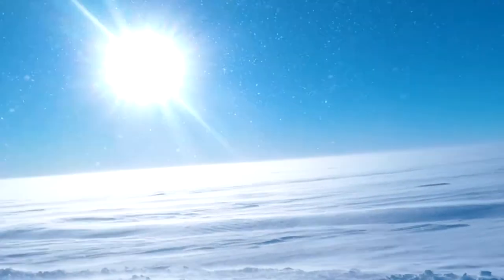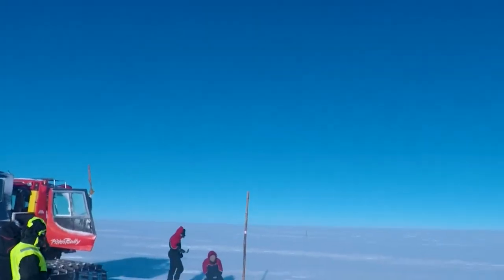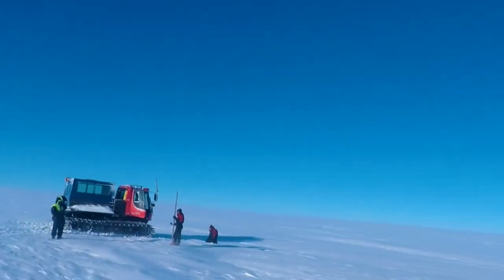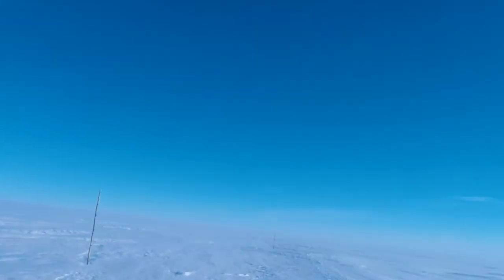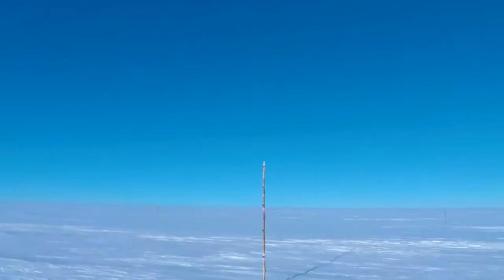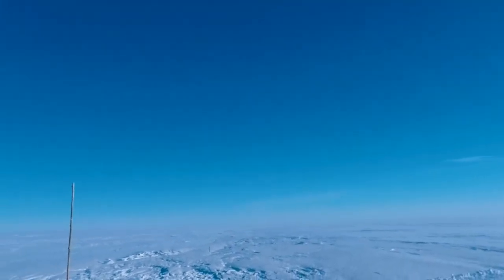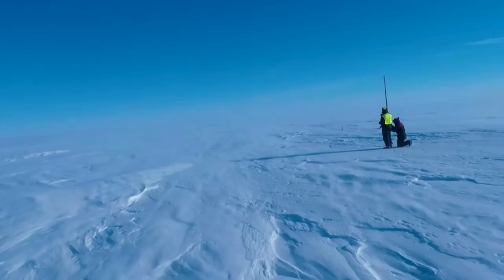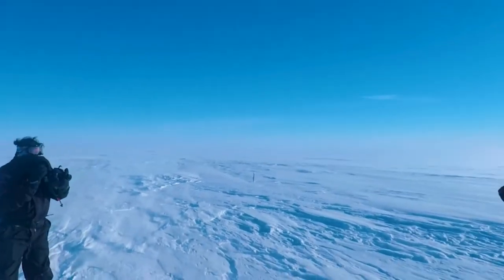WALKING ON A GLACIER IN ANTARCTICA | WINDCHILL AT -50 DEGREES | INDIAN VLOGGER | ONE WILD WANDERER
The scientists at Indian Antarctic Research Station, Bharati, had to make monthly trips to the nearby Dalk Glacier during the winters, to collect data for their study on the effects of global warming on Antarctic Ice cover. I also decided to tag along once.

The landscape is alien, to say the least. Blue skies, barren white snow flats all around, sun shining brightly and the temperature at a frigid - 40 degrees. The wind makes it much worse. Although the visibility was good enough, for us to get some video; there are times, the whiteout is so heavy, you cannot see 10 feet in front of you.

ANTARCTICA, the Frozen Continent, is a dream that most travelers have on their bucket list. I am one of the lucky few, that could fulfill that dream. I had been in Antarctica for 10 months, and I had experienced some of the grandest visuals the world could possibly provide.

New vlogs uploaded every Tuesday and Saturday.

Video #25 | Territory #3 | Antarctica | Filmed year : 2019